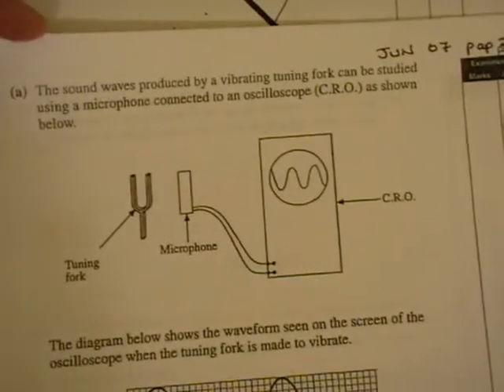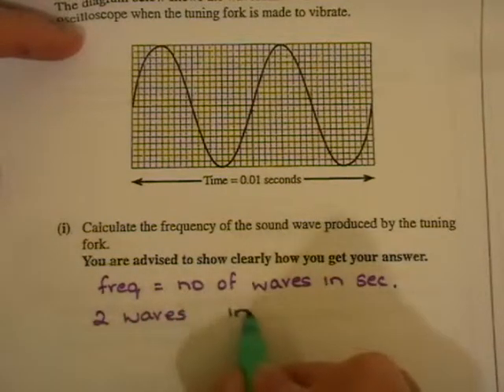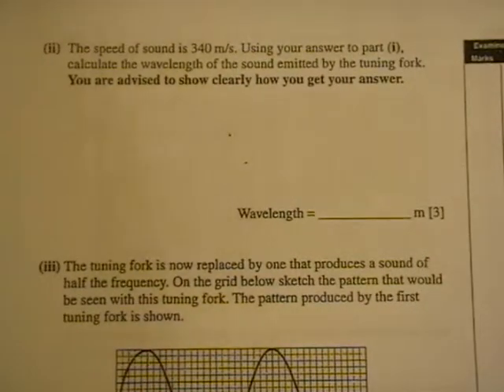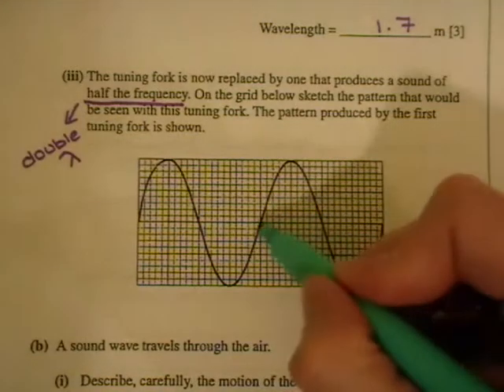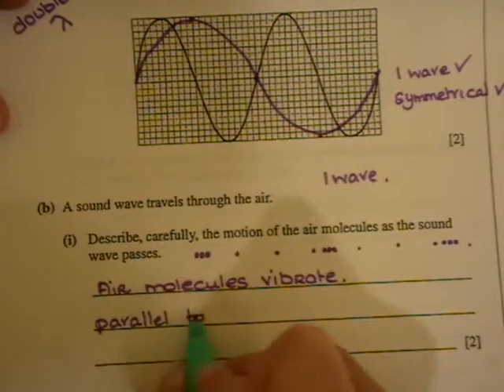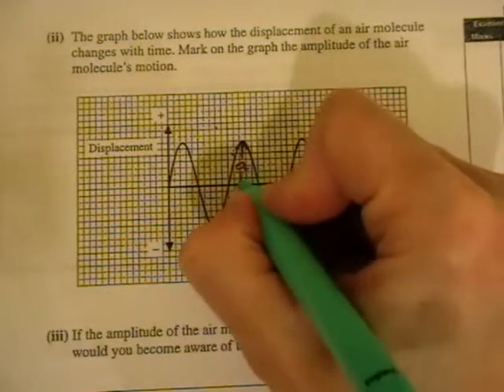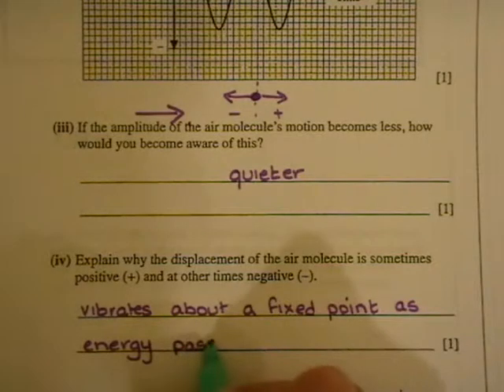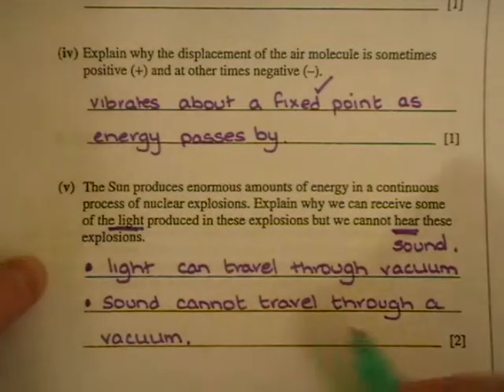GCSEphysics_Unit8_p.p.8C_Jun 07p2qu3(a)-(b).wmv